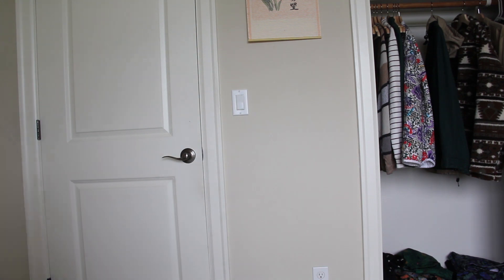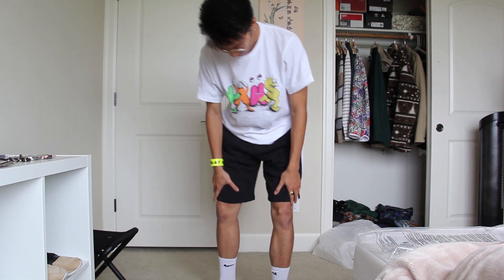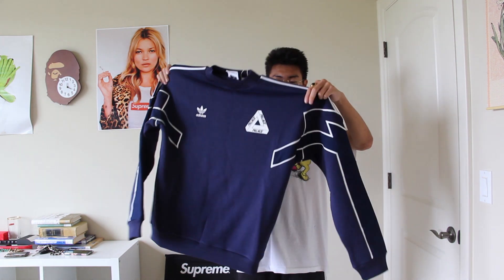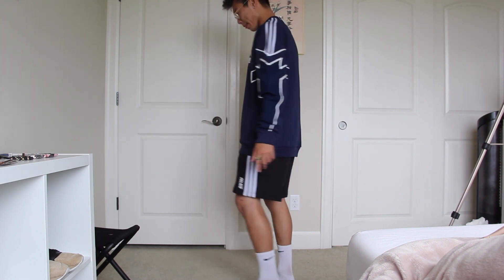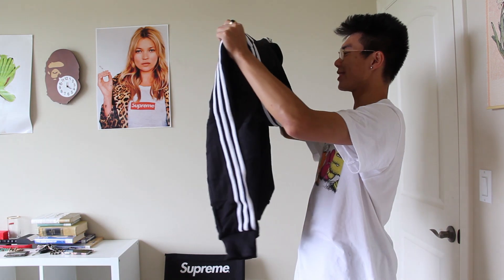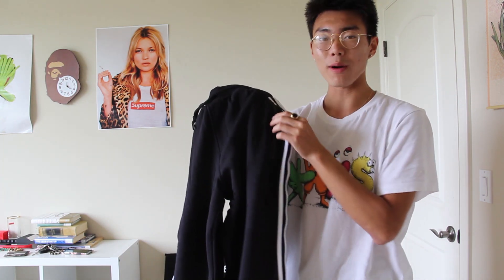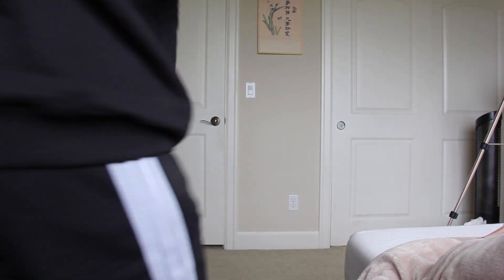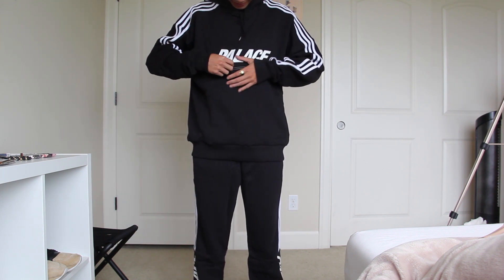Ping Reviews Palace Adidas SS16 DROP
me talking about the new palace adidas ss16 drop. comment what you wanna see and what I can do!! Thanks!!!